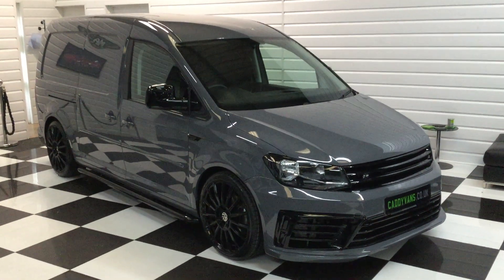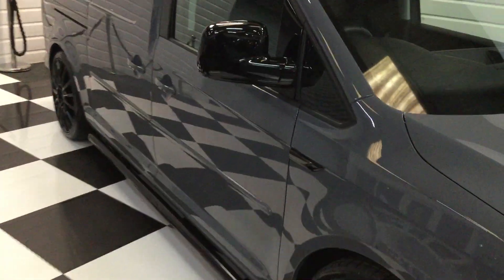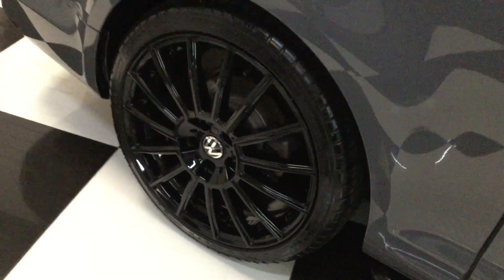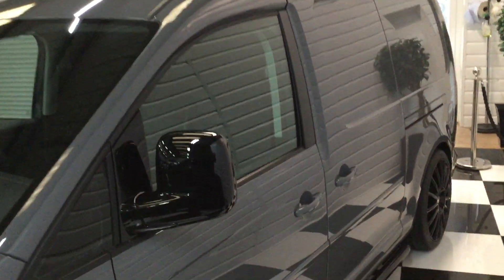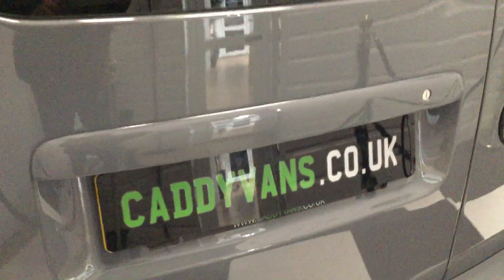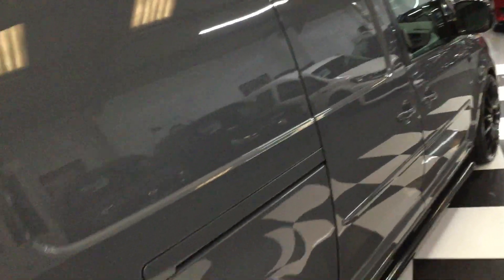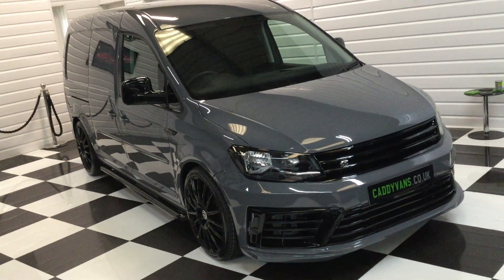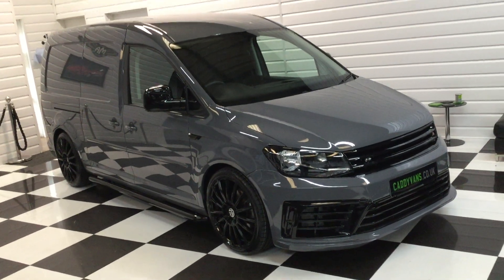2017 (17) Volkswagen Caddy Maxi 2.0 TDi LWB 2 Seater Manual Diesel (For Sale)